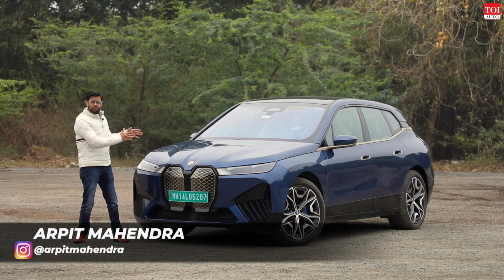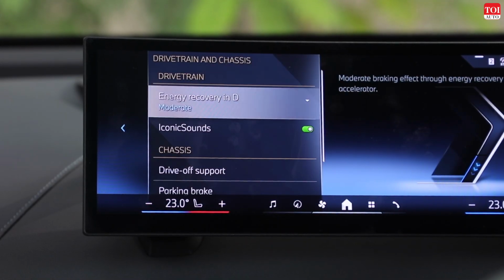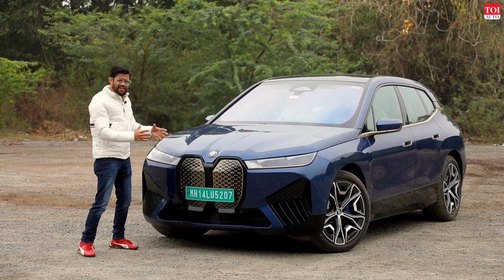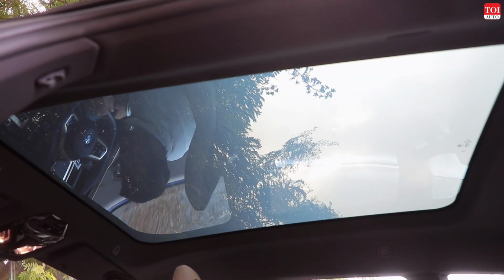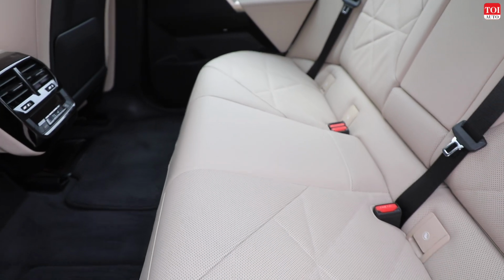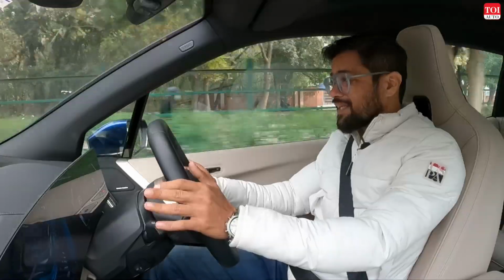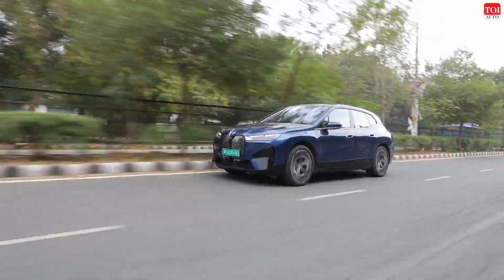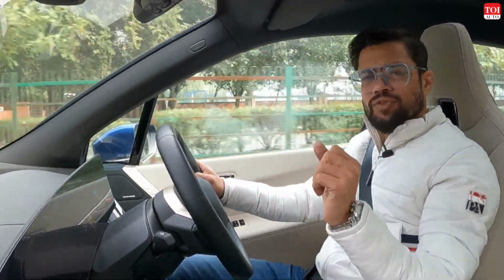BMW iX50 Long-term Review: Quirky but worth buying? | TOI Auto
We had the massive BMW iX50 in our long-term fleet for nearly two months and here's a quick look at the Pros & Cons of this EV. Also, Arpit Mahendra explains why the iX was the largest selling luxury EV in India till it got overtaken by the i7.